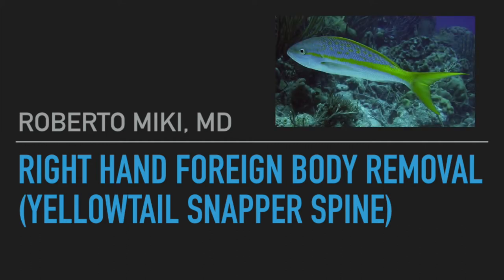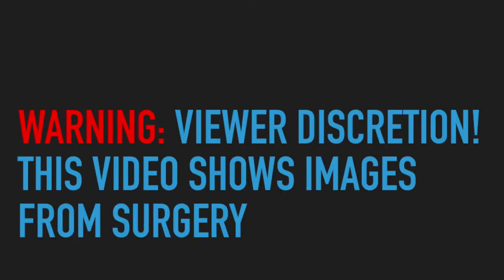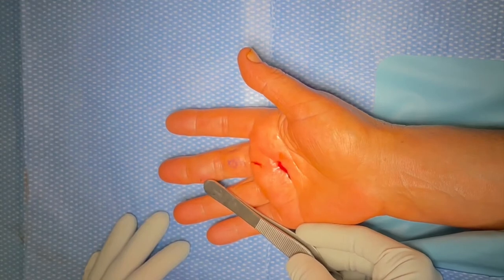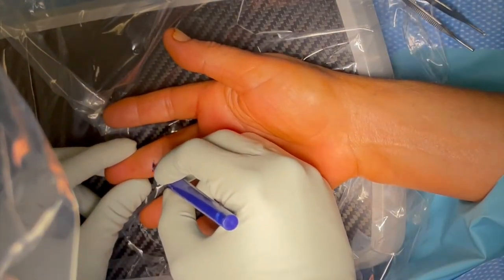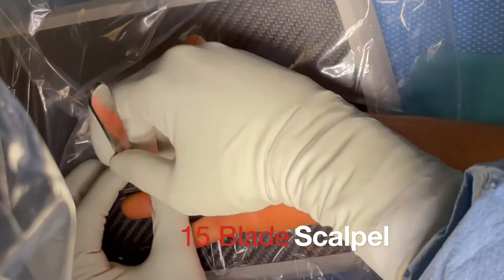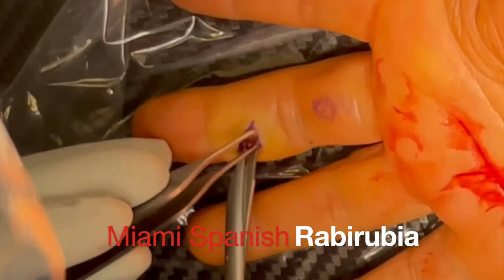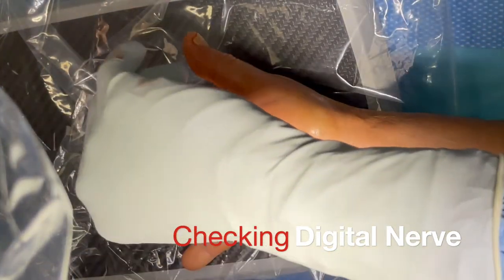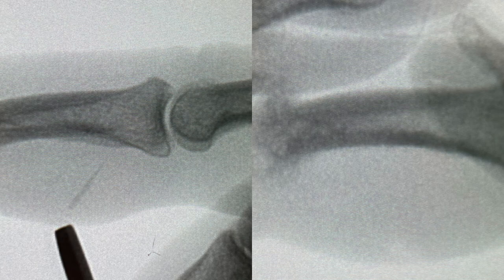Right Hand Removal of Foreign Body (Yellowtail Snapper Fish Spine Excision)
Right Hand Removal of Yellowtail Snapper Fish Spine

The patient was injured at work and had a retained foreign body seen on x-rays. She was stuck by the spine a yellowtail snapper (fish). The spine was found on x-ray. The spine was removed under local anesthesia in the operating room.

This video contains information and images from a hand surgery. The content seen in this video is provided only for medical education purposes and is not intended to replace professional medical advice, diagnosis, or treatment.

Hablamos Español.
Espina de un pes (rabirubia) en la mano.